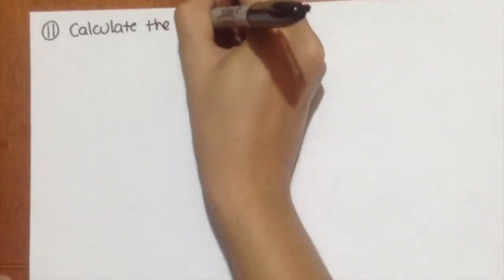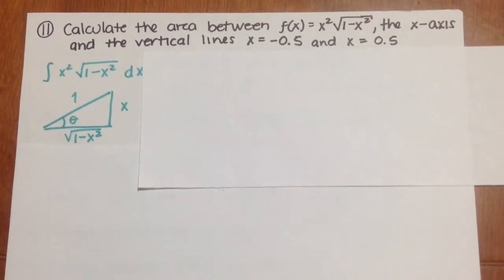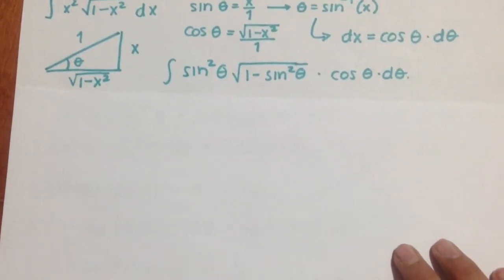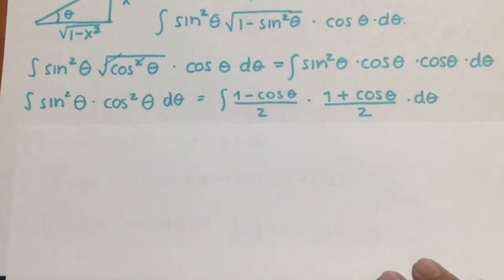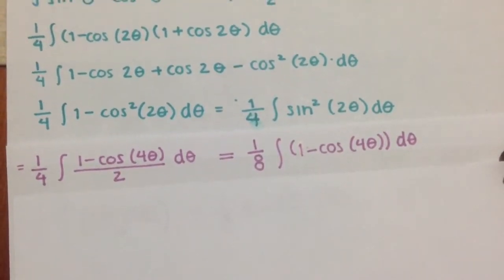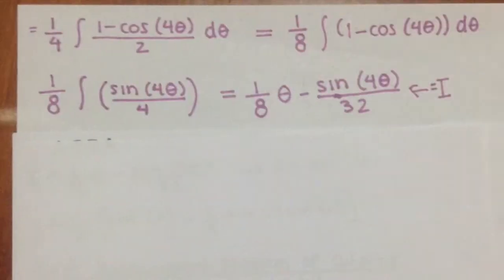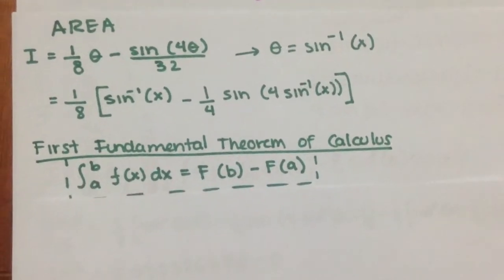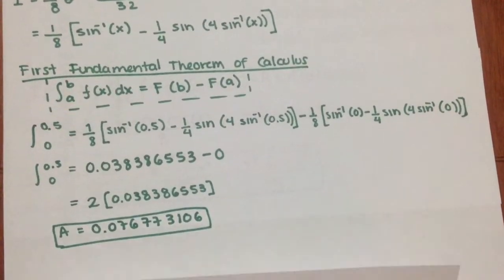Project Math 2P VI